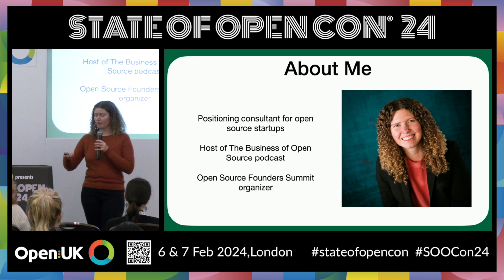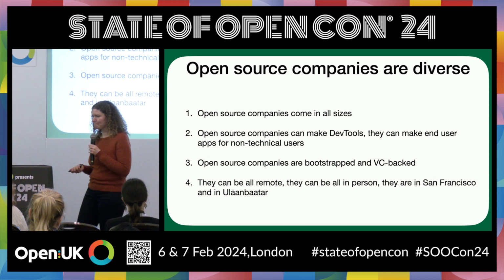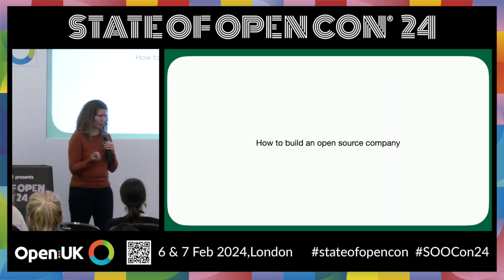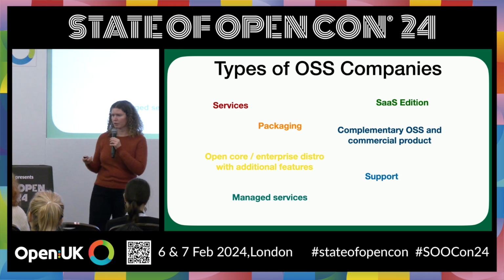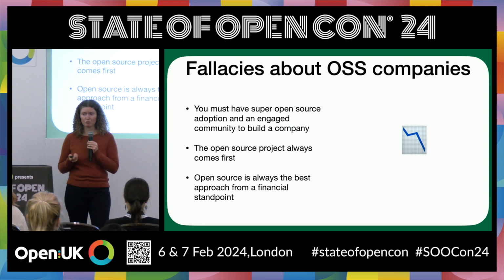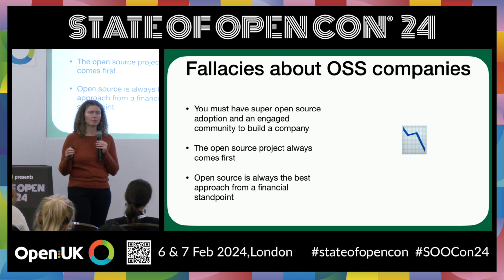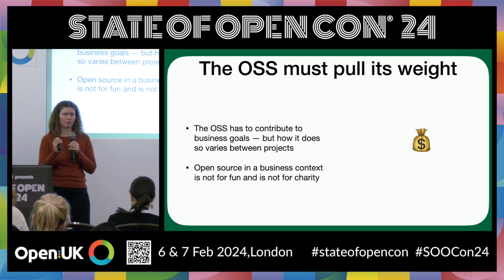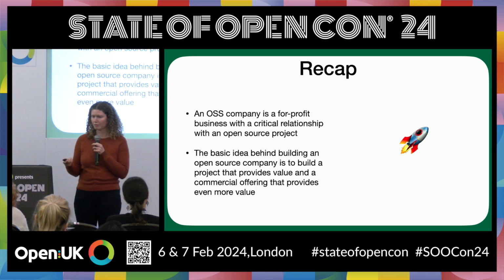Open source companies 101 | Emily Omier